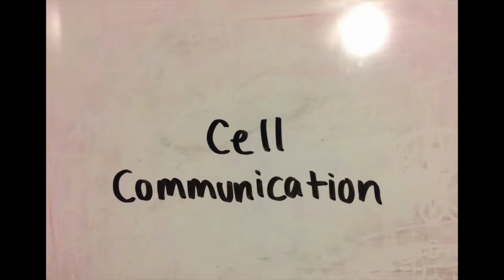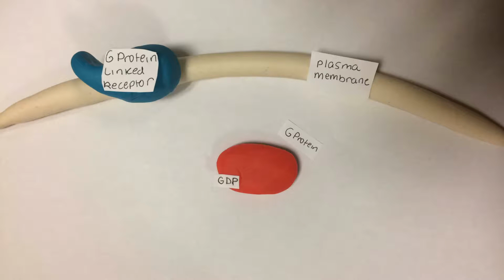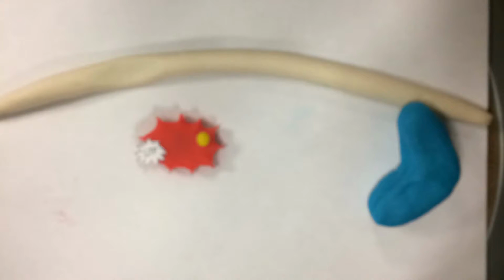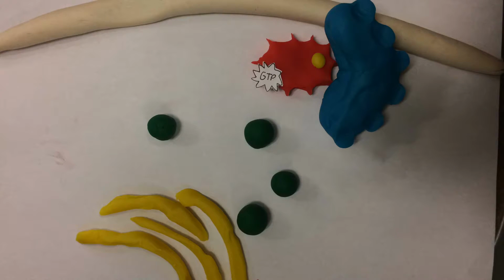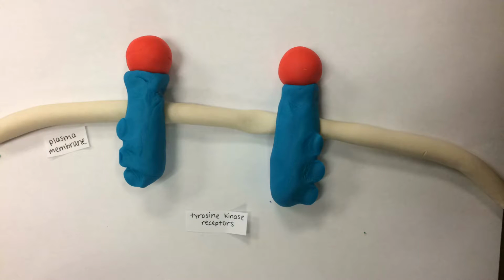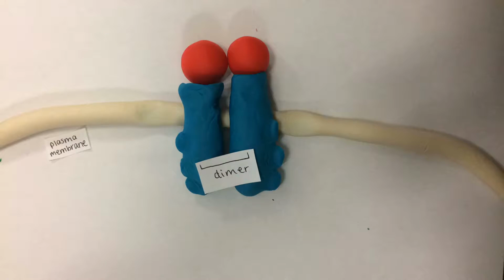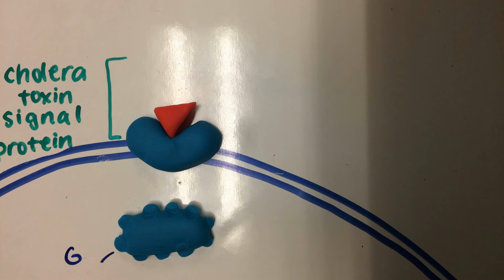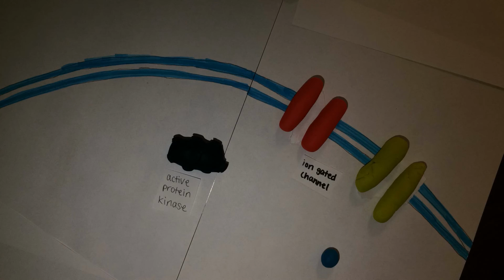Cell Communication Claymation